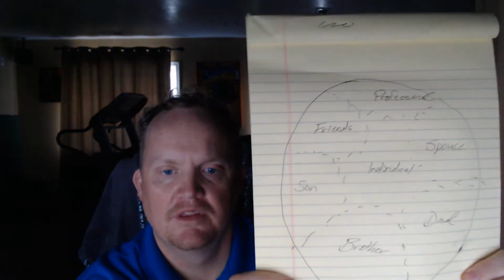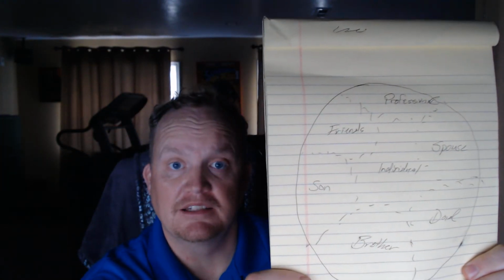Pieces of Me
A Gestalt and Psychodynamic technique